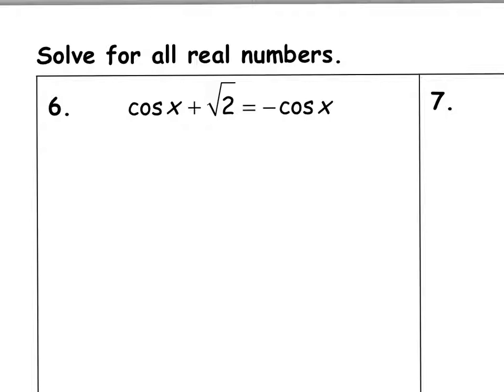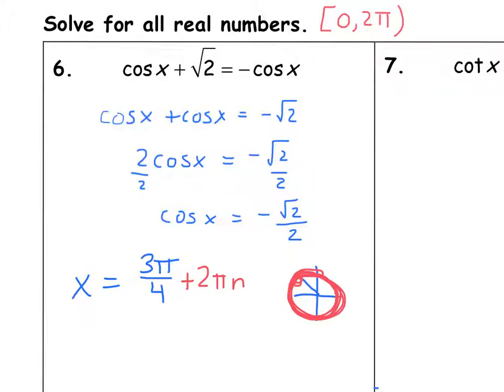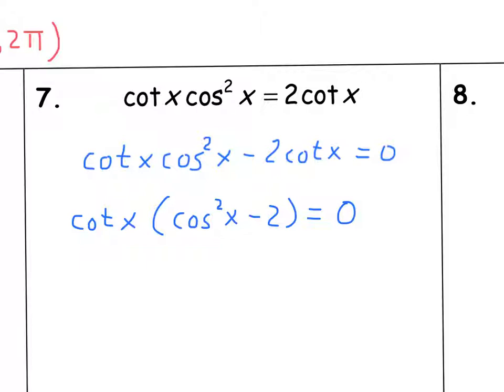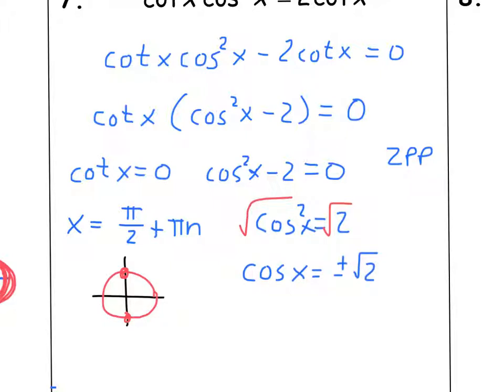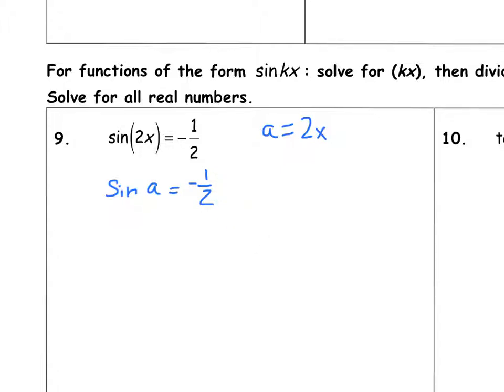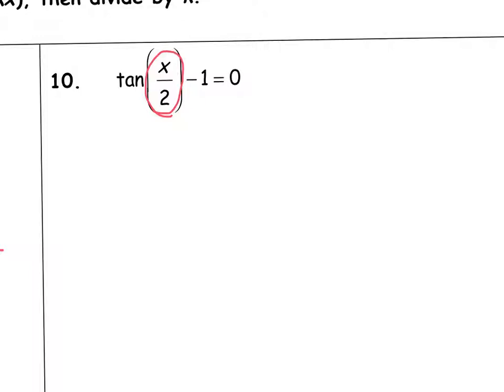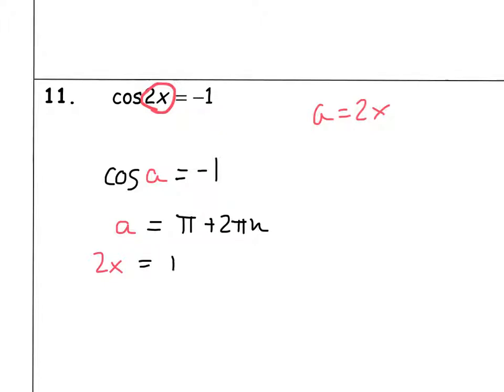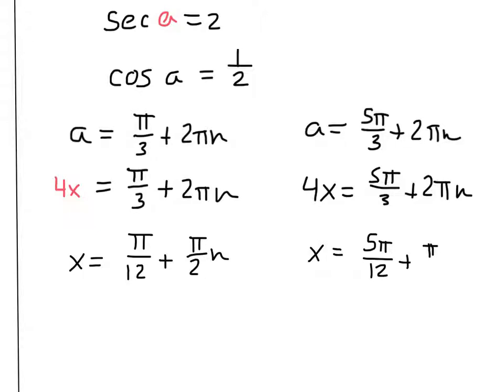Precalculus 5-3B Solving Trig Eqs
We continue our journey of solving trigonometric equations by simplifying and using trigonometric identities. In these cases we are not limited by domain so we have to solve for all real numbers.